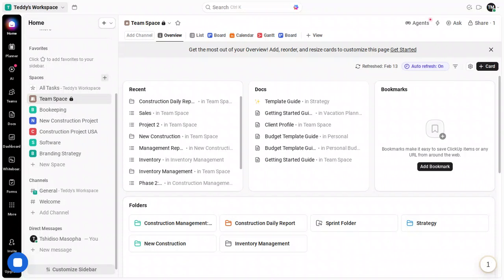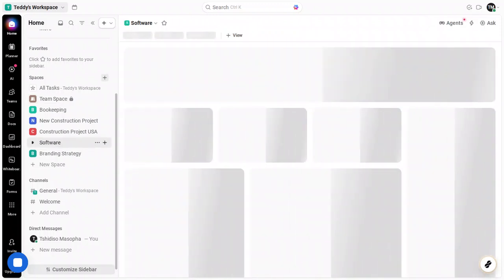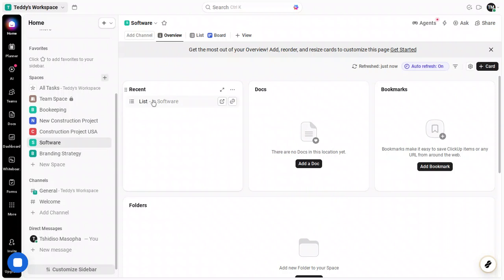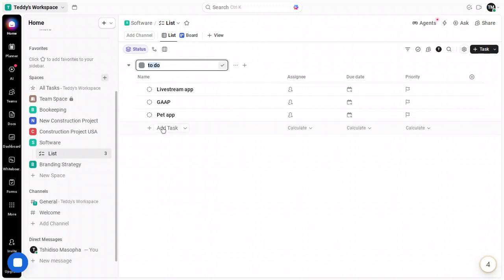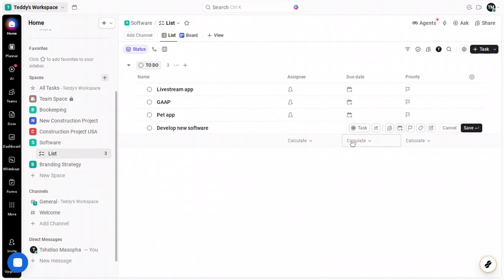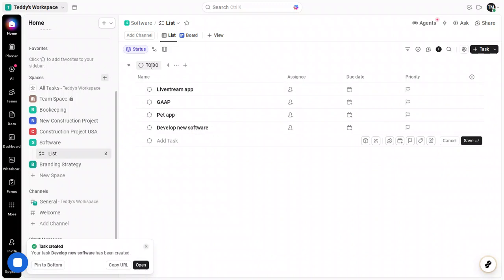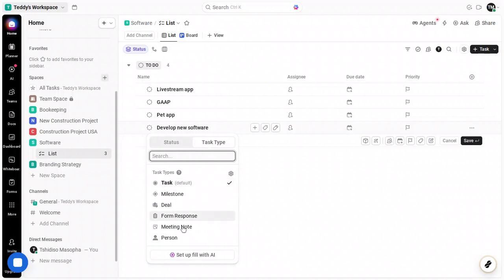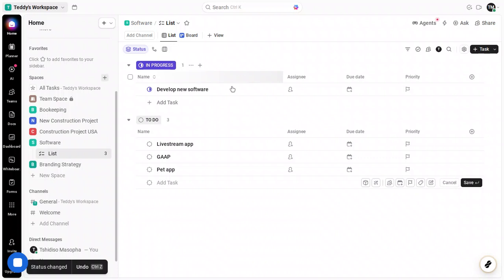Set ClickUp Task In Progress Quickly [Step by Step]